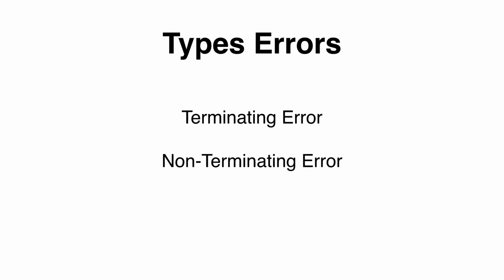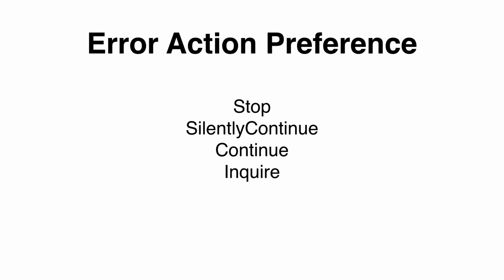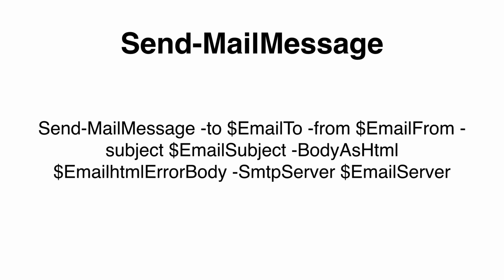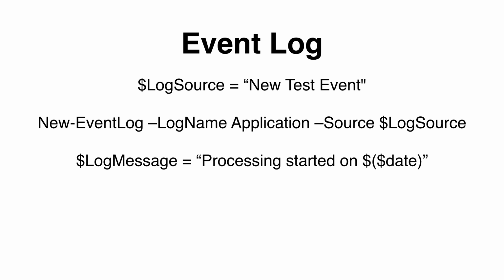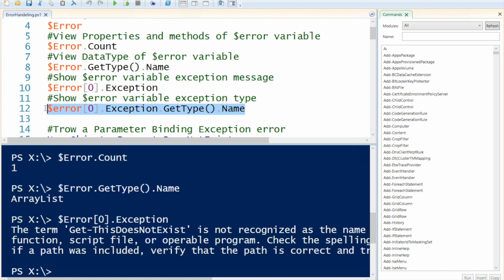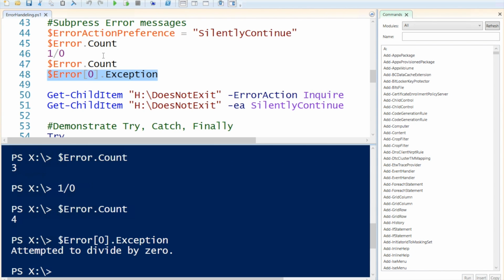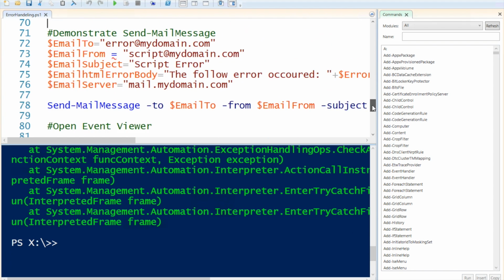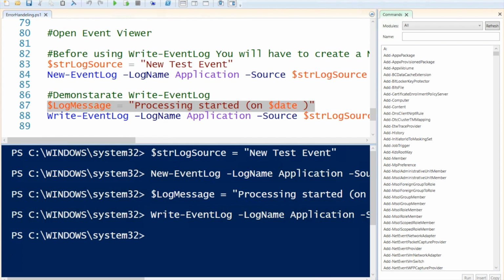Windows PowerShell - How to - Error handling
This video is about Windows PowerShell - How to handle errors.
Prerequisites: Please view PowerShell - How to - Variables and PowerShell - How to - HTML to get a full understanding or refresh you memory please visit my these sessions.
I am also demonstating Write-Host, Send-MailMessage, Write-EventLog, New-EventLog, Try, Catch, Finally, ErrorActionPreference and -ErrorAction